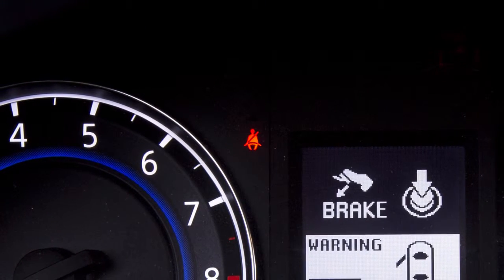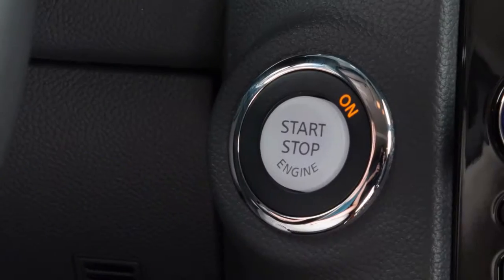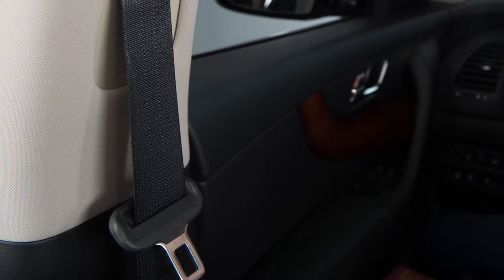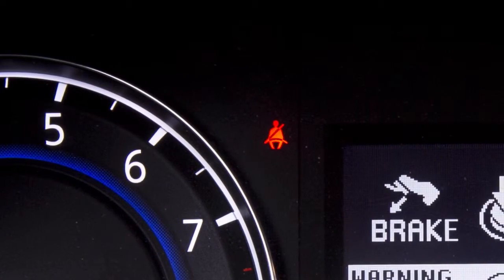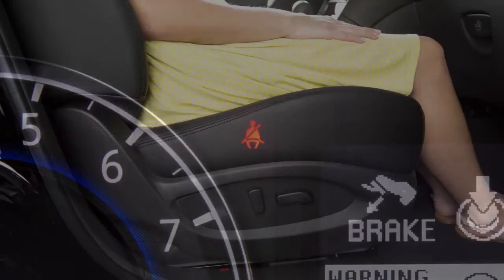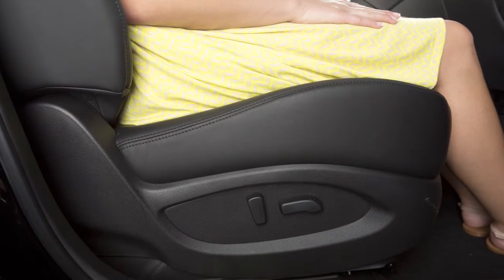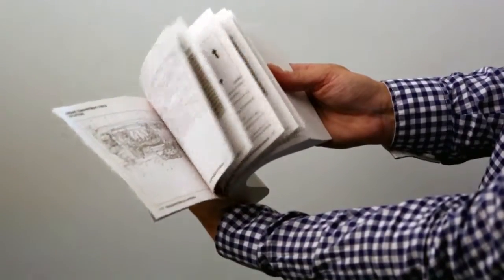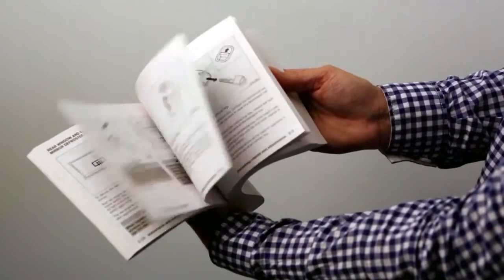2016 Infiniti QX50 - Seat Belt Warning Light and Chime